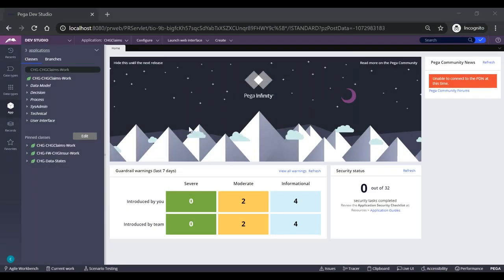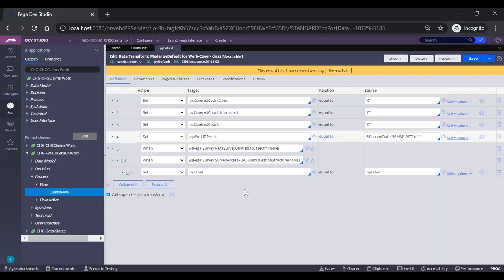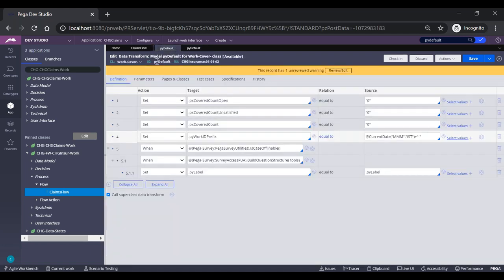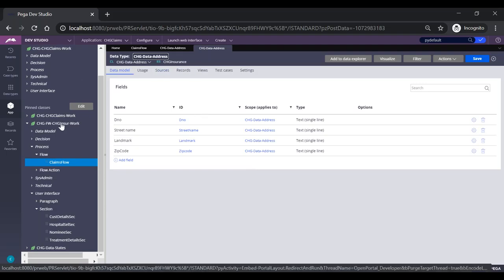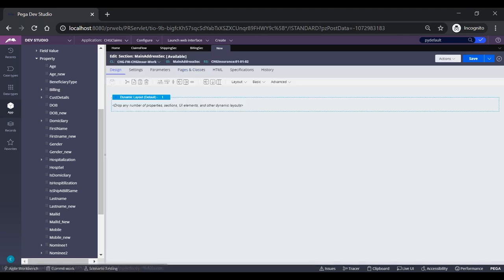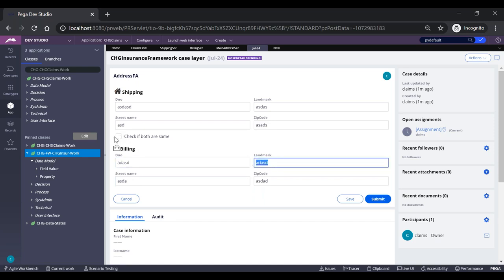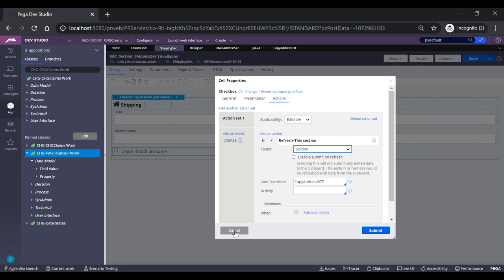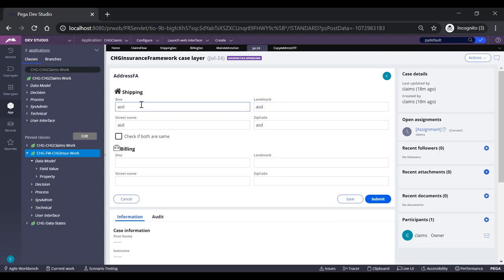Class 27. Super class Data transform, PyDefalt Data transform in PEGA